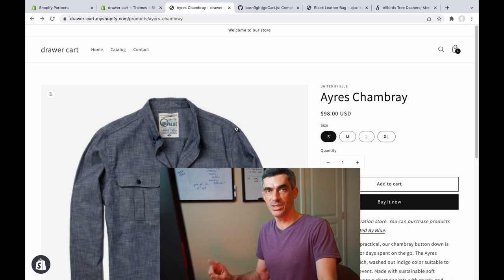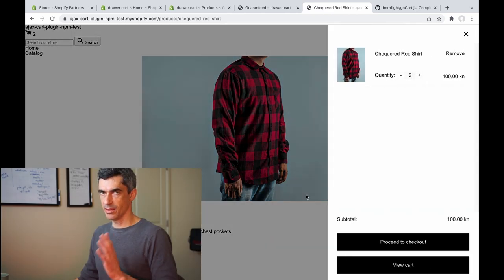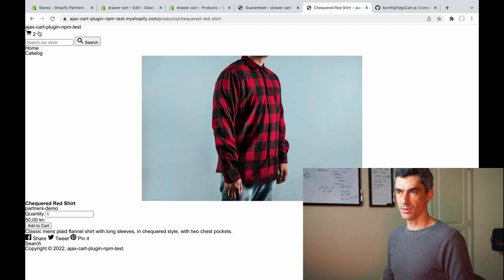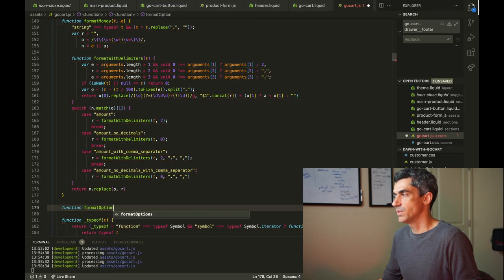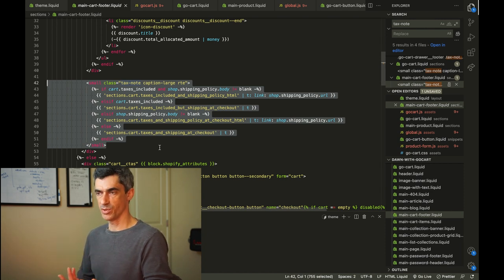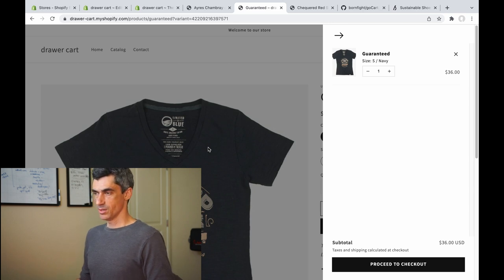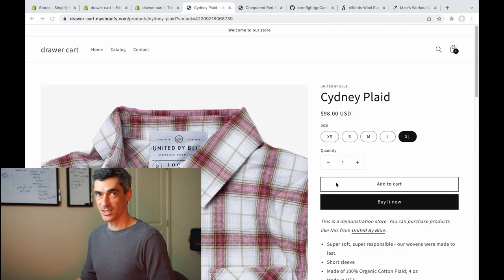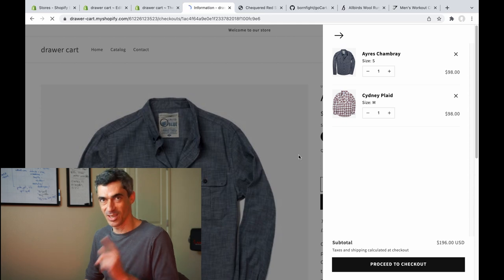Making a drawer cart for Shopify's DAWN theme [goCart.js]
Ever wished the DAWN theme came with a drawer cart?  Use this, and it kinda does. [UPDATE: Dawn 6 now comes with its own drawer cart.  Just upgrade!]

you can still find the original repo here (dawn 2.4)

This project integrates Shopify's free Dawn theme and Bornfight's wonderful goCart.js library

I've added some styling and JS.  If you try it, let me know.

0:00 Intro
0:59 Why?
1:33 Installing goCart.js + stepping on every rake
3:45 Tweaking
7:02 Keyboard accessibility and trapFocus()
9:41 Screen reader accessibility
11:35 Byeeeee